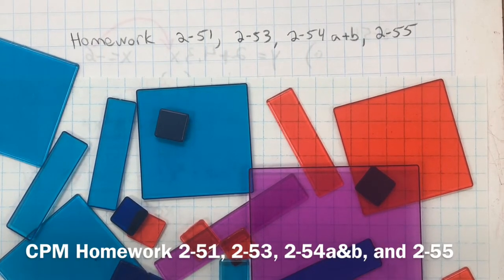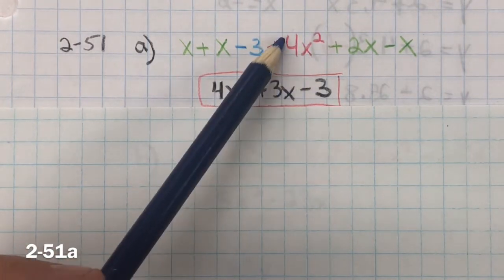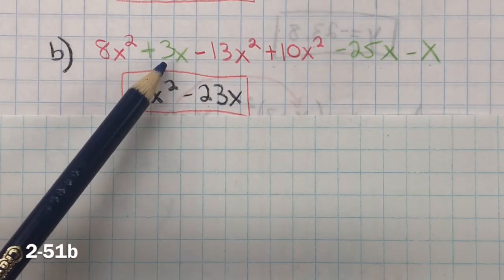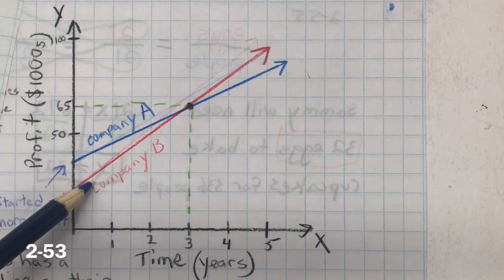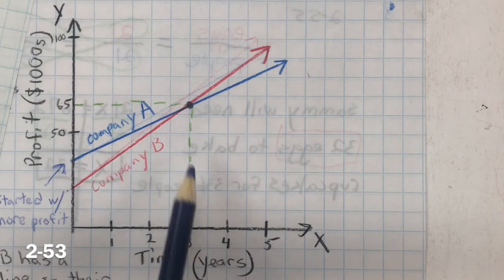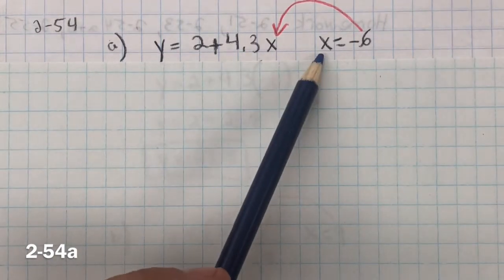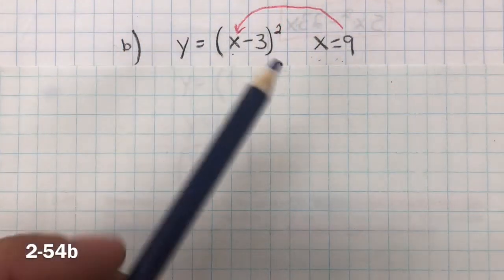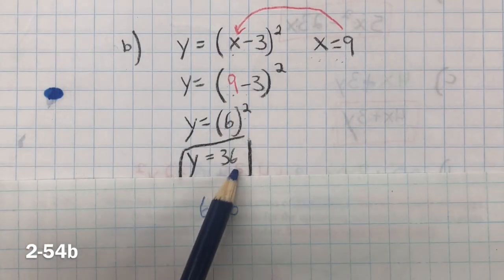CPM Homework 2-51, 2-53, 2-54a&b, and 2-55